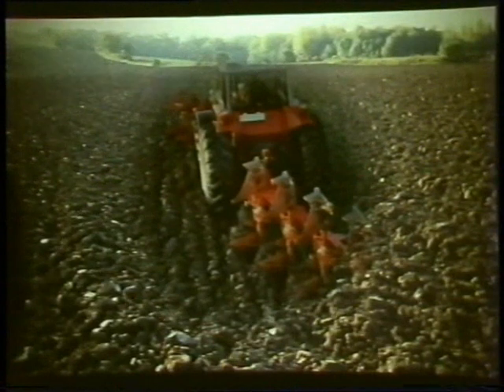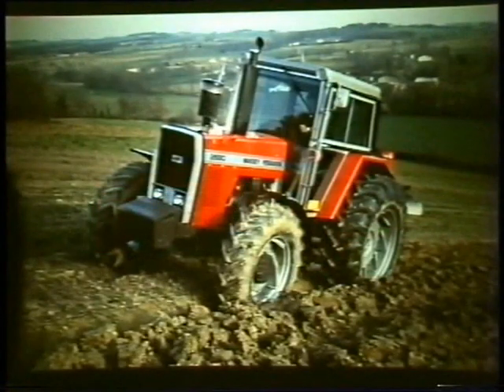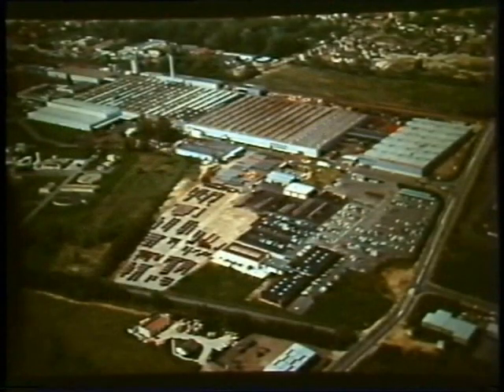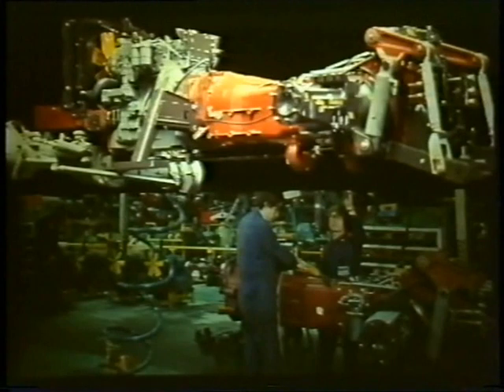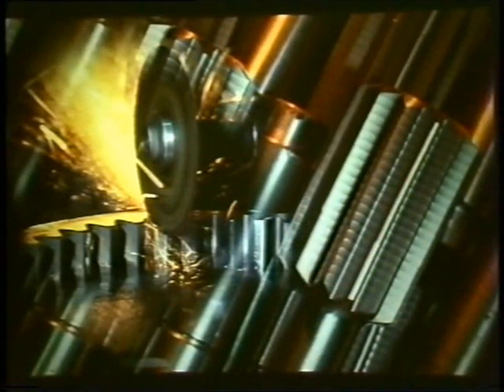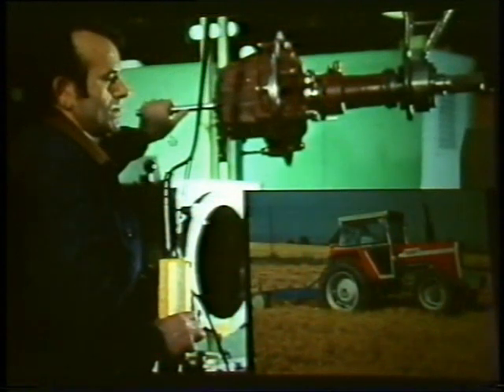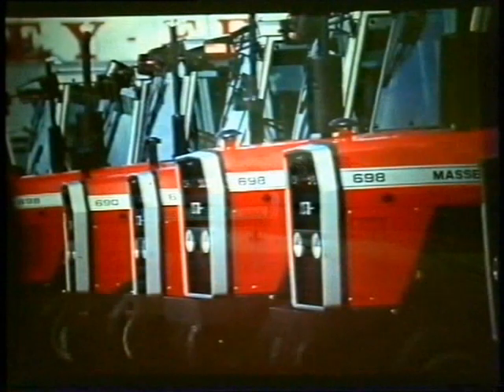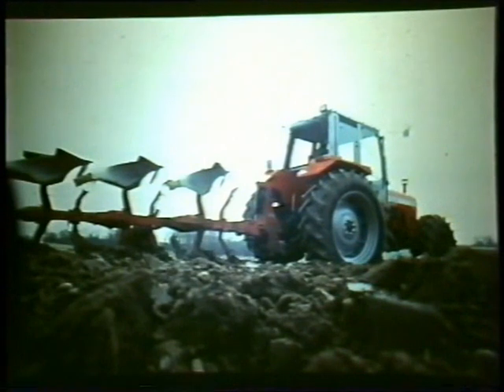MASSEY FERGUSON BEAUVAIS (1982)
This is a slide show factory video from 1982 about the beauvais factory